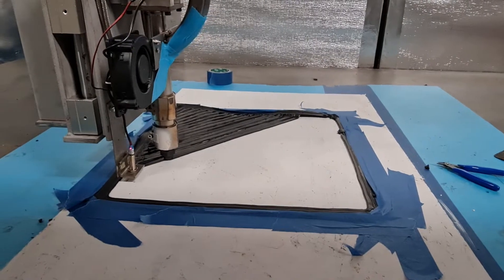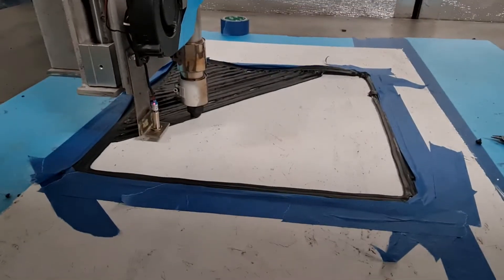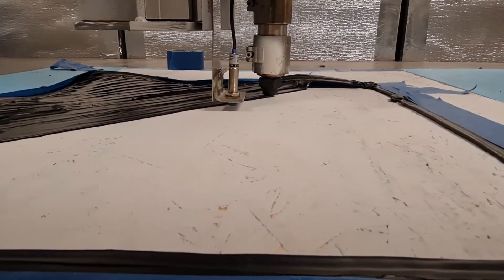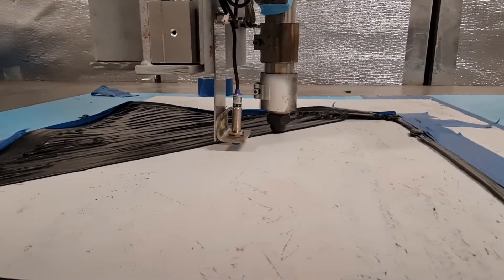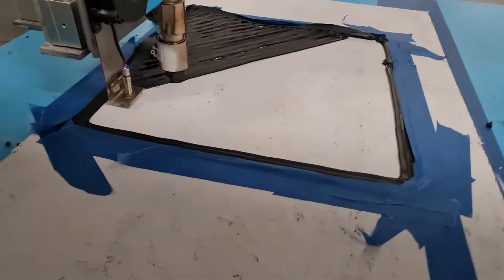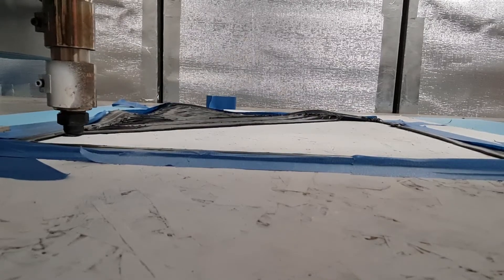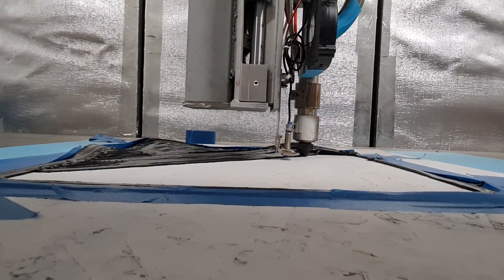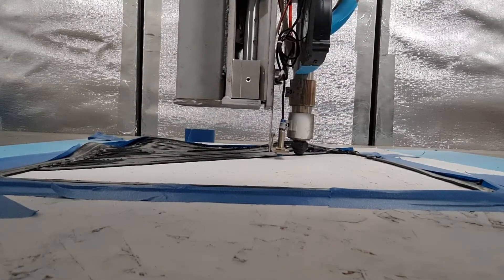Failed 3D printing. WARNING high pitch noise.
Thought it was time to do an update, machine is working.
Maybe not in a good way but we have motion and extrusion.
Apologies for the high pitch noise, pellet extruder has a little high point on the screw.
I will keep pushing forward.